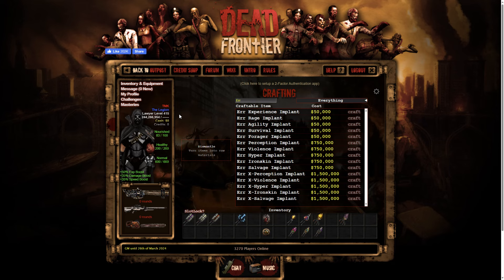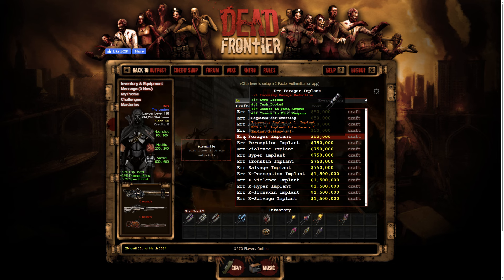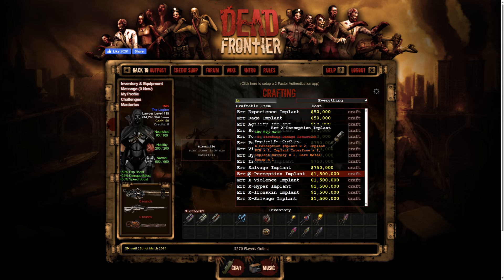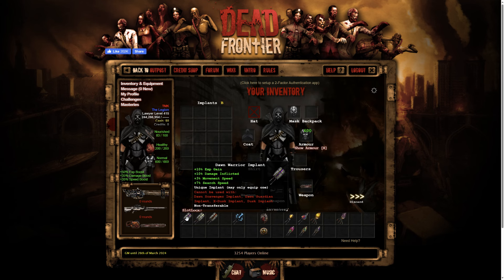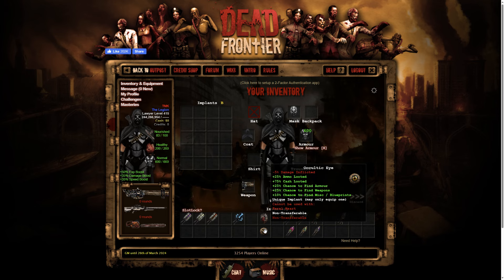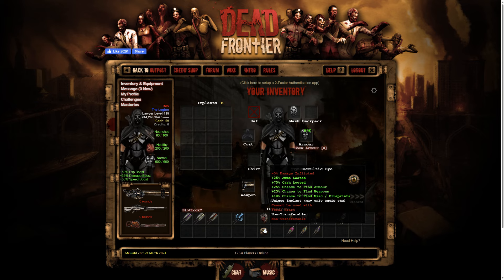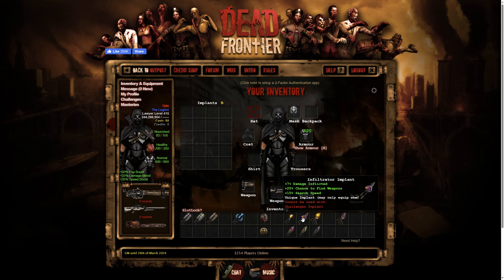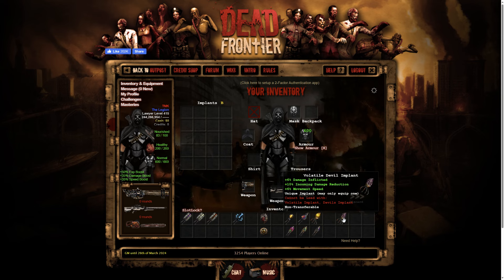Dead Frontier 3D: Every New Implant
Feral Heart - $50M CV Vendor
Occultic - $50M CV Vendor
Dawn Scavenger Implant - Craft Cost 8M (Not Including Ingredients)
Dawn Guardian Implant - Craft Cost 8M (Not Including Ingredients)
Volatile Devil Implant - Craft Cost 5M (Not Including Ingredients)
Challenger Implant - 800 Credits
Obsidian Implant - 800 Credits
Prowler Implant - 800 Credits